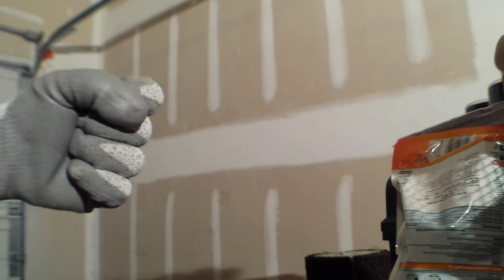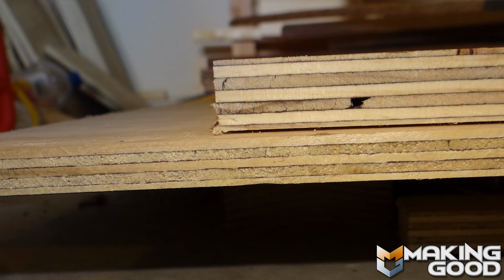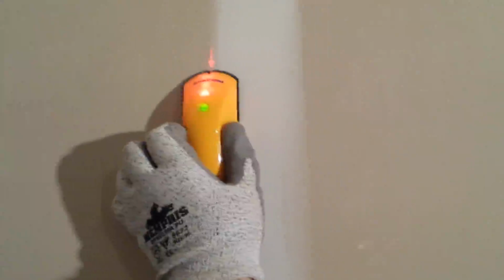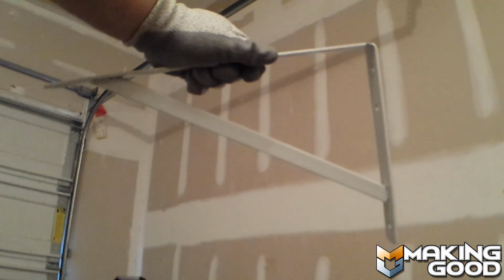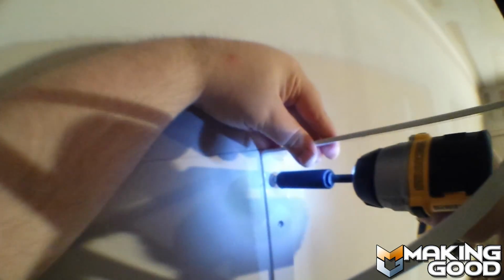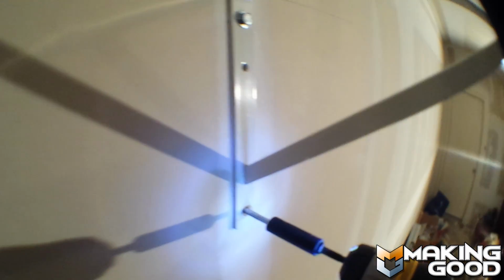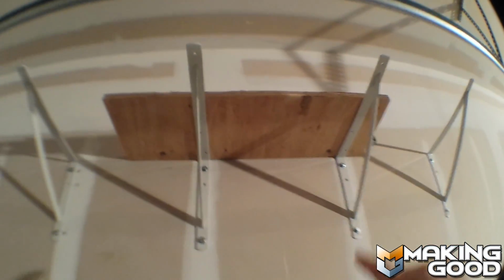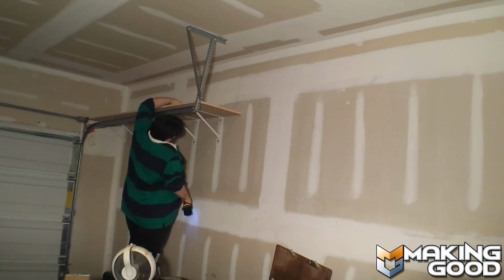Making Good: Heavy Duty Wall Shelf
Wondering how to build a wall shelf that can hold a lot of weight. This DIY video shows you how to build a heavy duty wall shelf in your garage. Wall shelves are a great garage organization idea!

NoCopyrightSounds is a record label dedicated to releasing FREE music for the sole purpose of providing YouTubers/Streamers with the finest music to enhance the creativity and popularity of your video/stream which is safe from any copyright infringement. (NCS releases can be used for commercial use on YouTube)